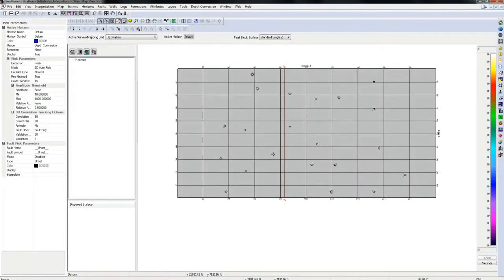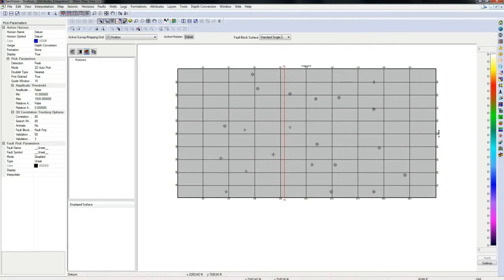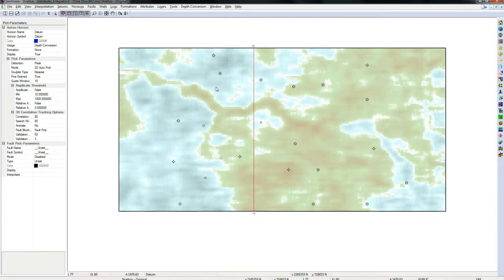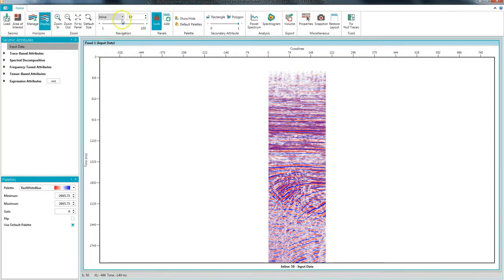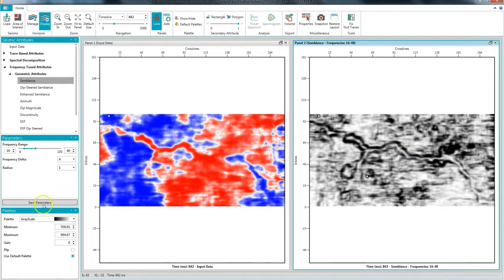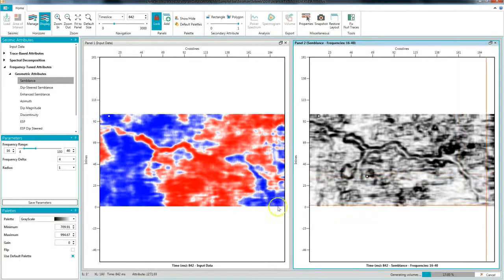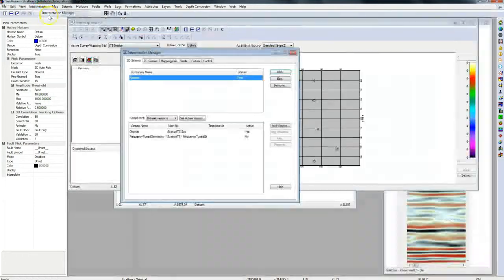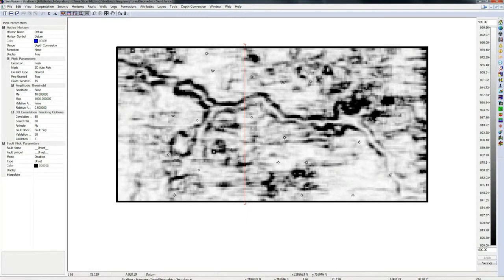Demo - Integration with SeisVision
The multi-paned viewing environment, unmatched by any software in the industry, along with streamlined workflows and high resolution 3D seismic attributes help boost performance. The value of seismic data for seamless interpretation is maximized by fast, on the fly visualization of seismic attributes which allows for in-depth attribute analysis with immediate feedback.